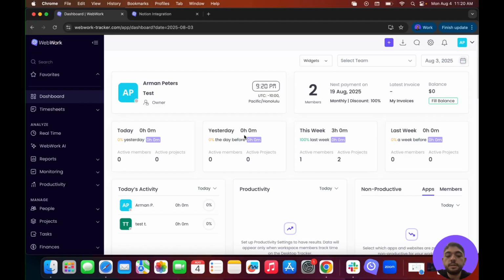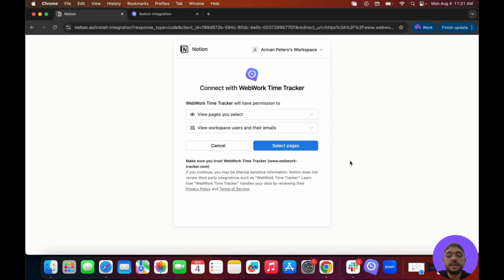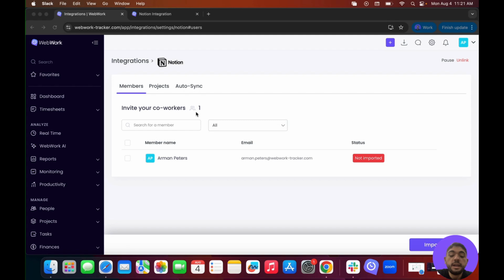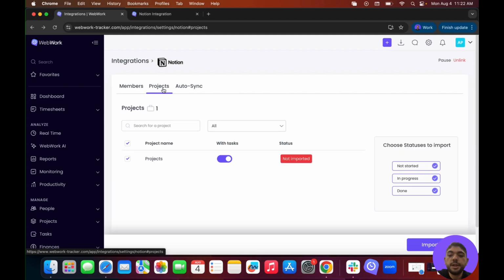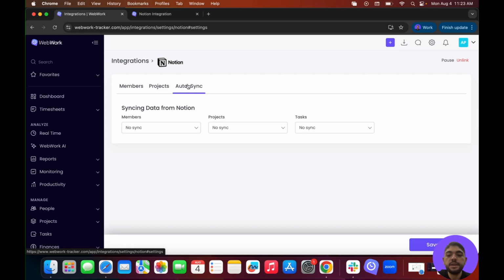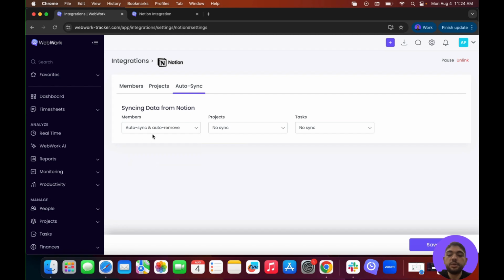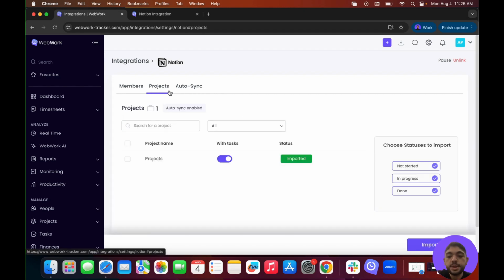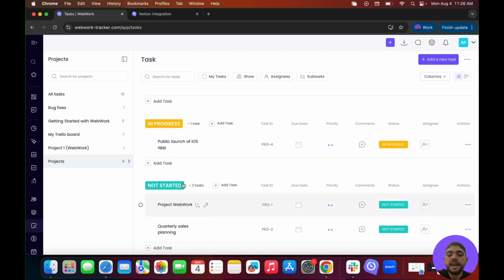How to enable Notion Integration in WebWork?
Want to simplify time tracking and project management across Notion?
This quick guide walks you through how to integrate WebWork with Notion—so you can import your projects, tasks, and team members, sync them effortlessly, and track time directly on Notion tasks without leaving your workflow.